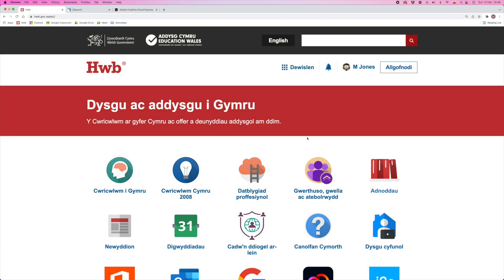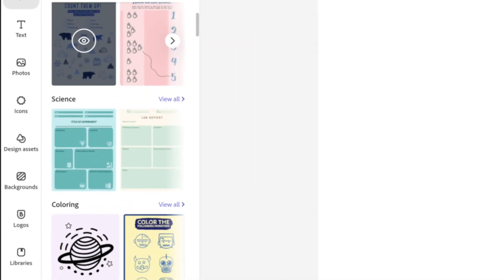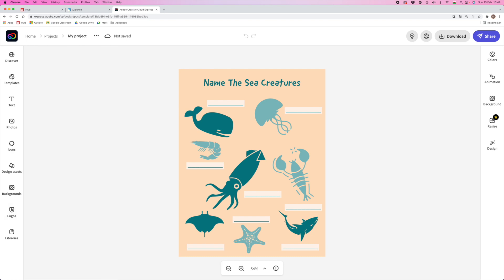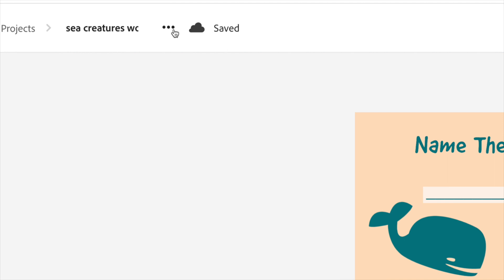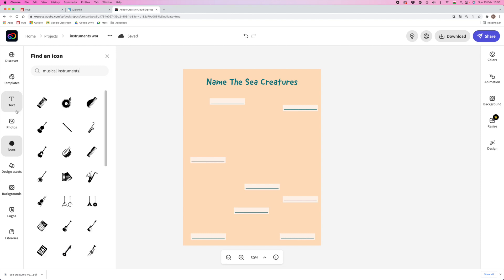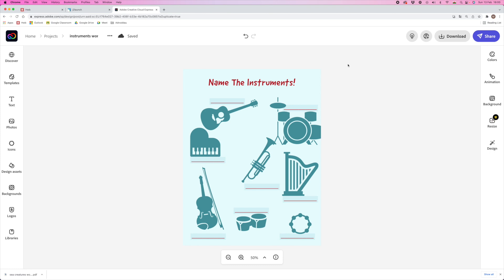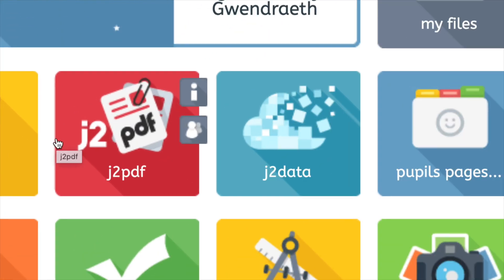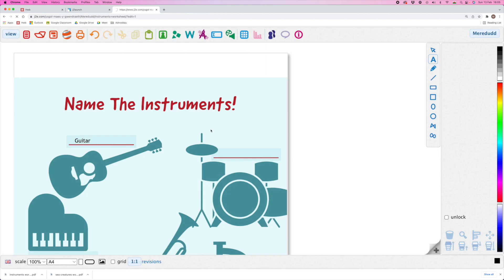Adobe Creative Cloud Express Tutorial: Quick PDF Worksheets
🏎🏎 Need a worksheet NOW?? 🏎🏎

In this video, I'll show you (quickly!) how to use Adobe CCExpress through Hwb to create PDF worksheets easily and quickly.

Then in the second half of the video you'll see how easy simple it is to use any PDF worksheets with j2pdf within just2easy.